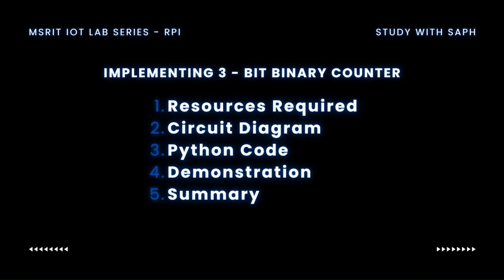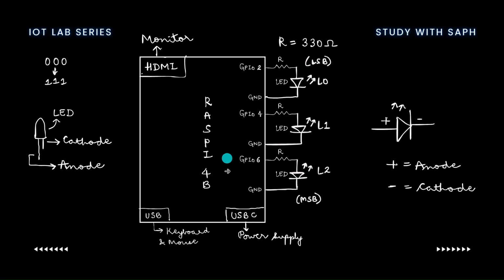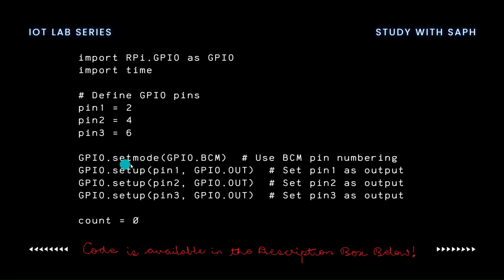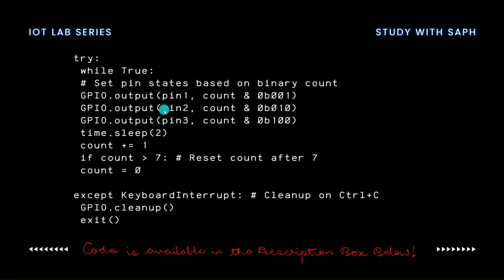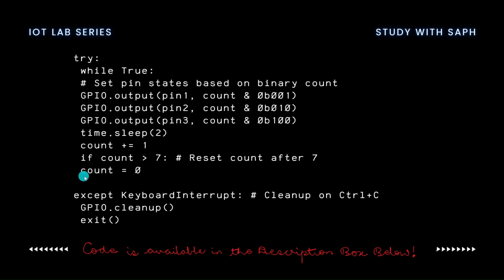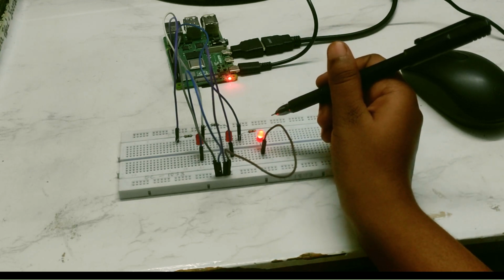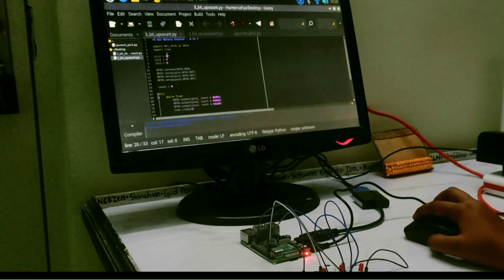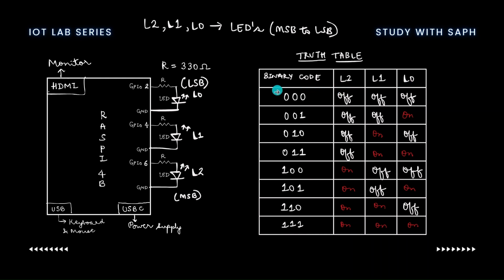Binary Counter Tutorial for Beginners - Featuring the Raspberry Pi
Welcome to the MSRIT IoT Lab Series! 🚀
This series is specially curated to help students and enthusiasts explore and learn the exciting world of IoT. Each experiment is designed to give you hands-on experience with IoT concepts and practical applications, as part of the VTU curriculum and for ECE students at MSRIT.

In this second experiment, we demonstrate how to implement a 3 bit binary up and down counter using basic IoT hardware and coding techniques. The simple yet powerful concept of GPIO control is introduced, providing a solid foundation for more advanced IoT projects.

We've uploaded the code used in this experiment to Google Drive for your convenience.
Access it here:

Follow me for more updates and insights into IoT, ECE projects, and technology

📢 Topics Covered in This Video:
- Resources Required
- Circuit Diagram
- Python Code
- Demonstration
- Summary